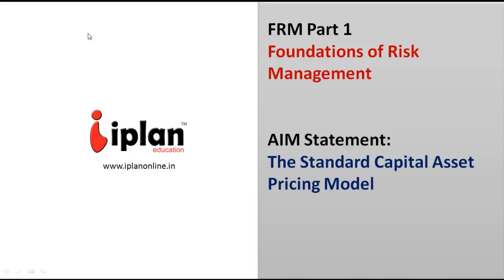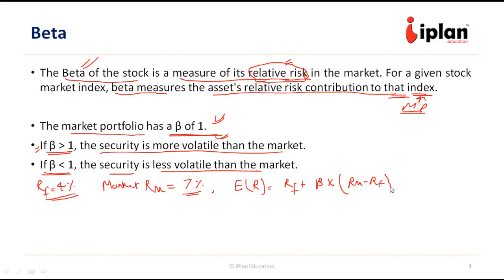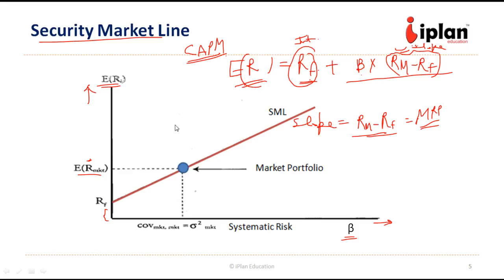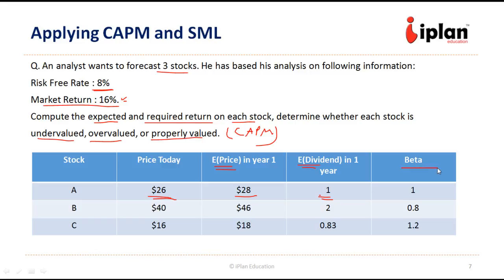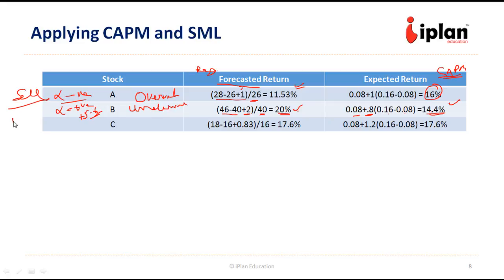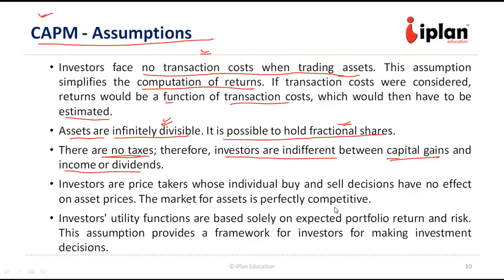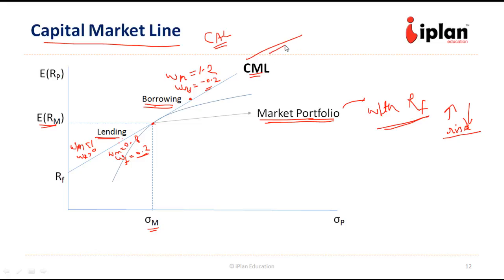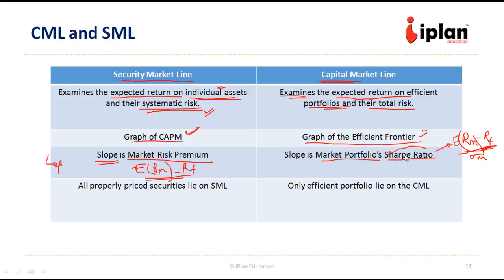FRM Level 1: The Standard Capital Asset Pricing Model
FRM Level 1 video lectures on The Standard Capital Asset Pricing Model